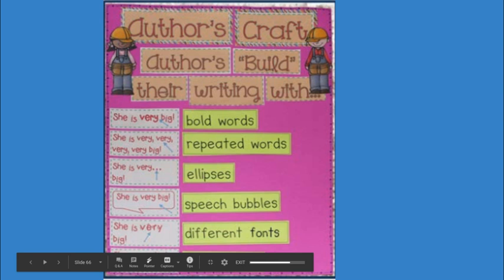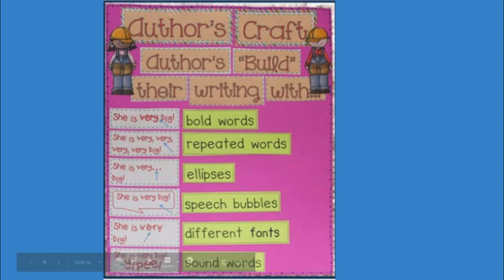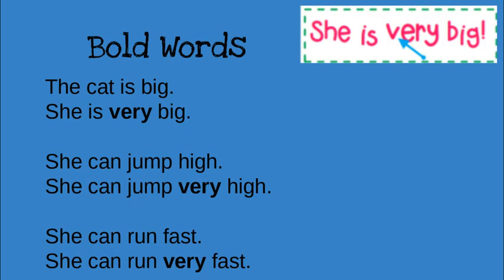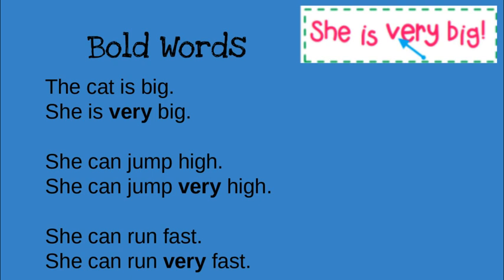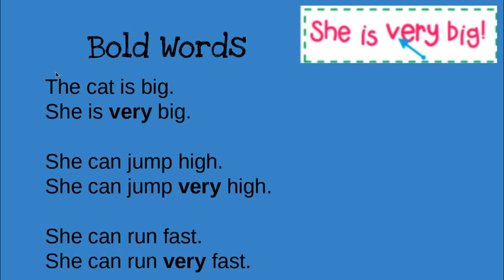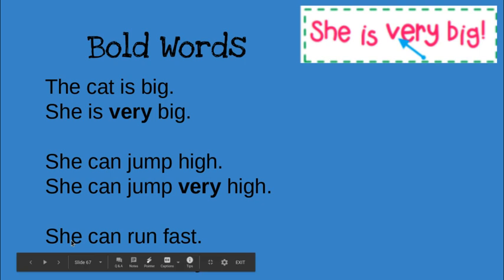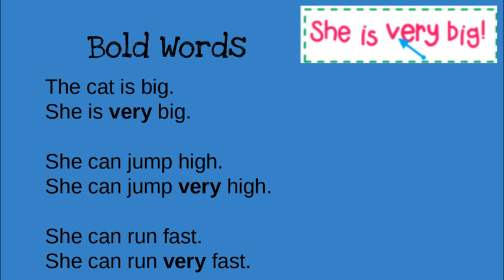Untitled: May 18, 2020 3:17 PM